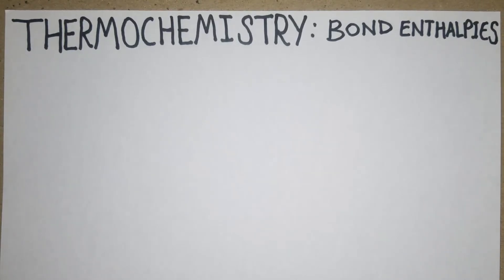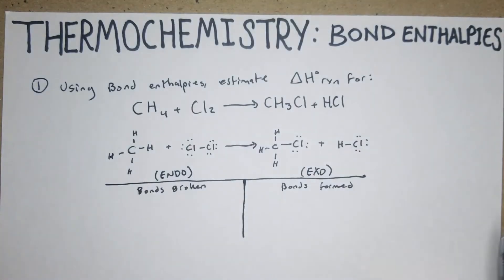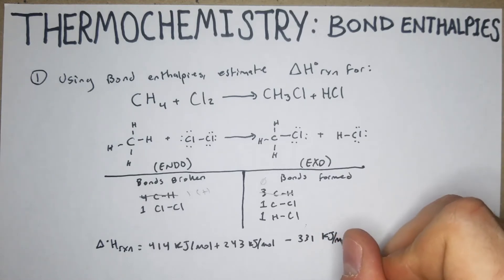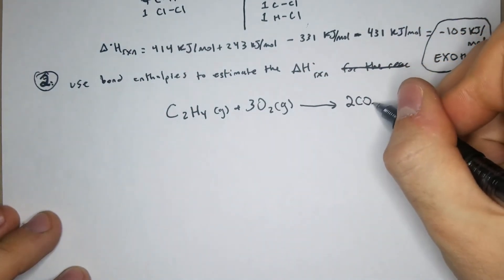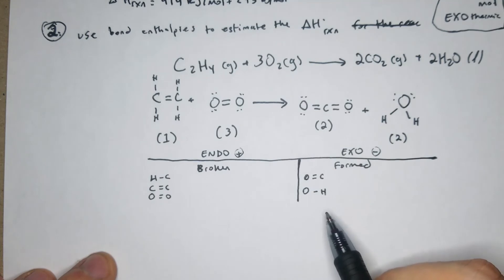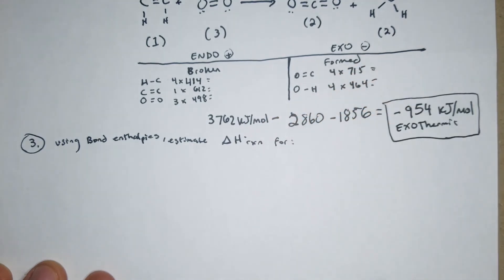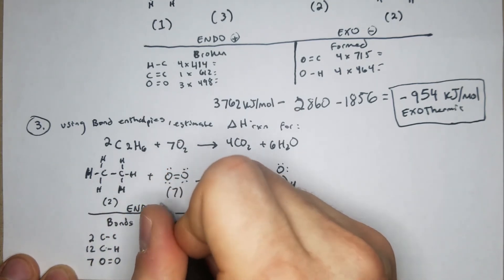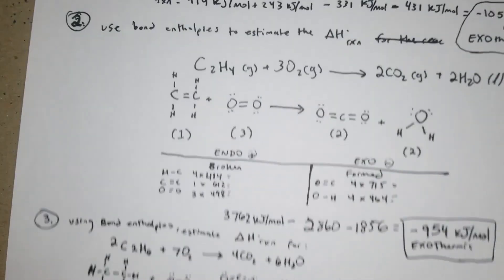How to Solve Bond Enthalpy Problems (Thermochemistry)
In this video we go over how to calculate enthalpy (ΔH) using bond enthalpies. These really tend to be pretty straight forward and there isn't too much to look out for other than making sure you look out for you negatives (stay organized about where they are).

Main Helpful Sources:
-Khan Academy